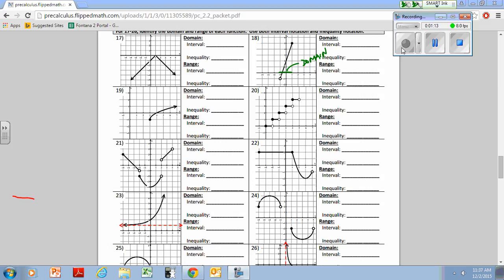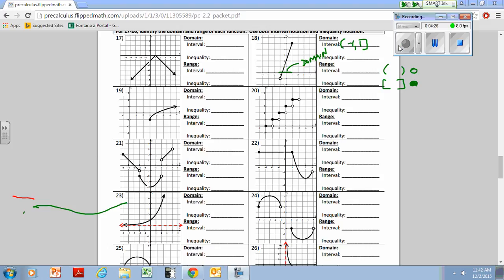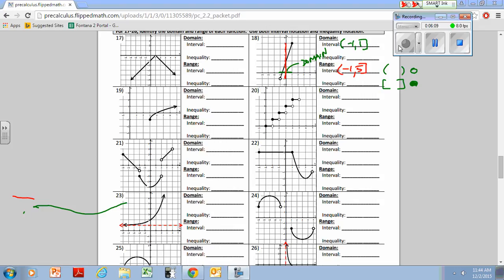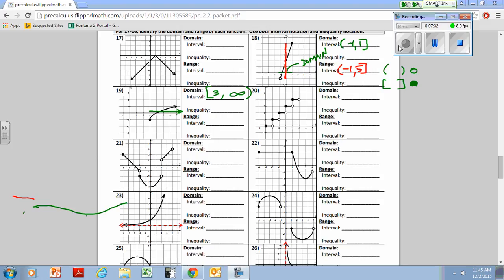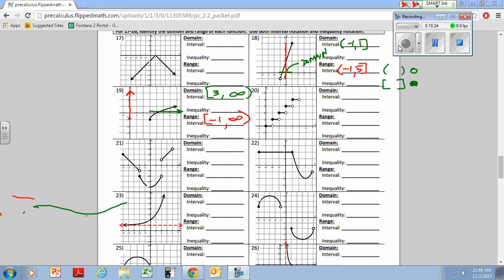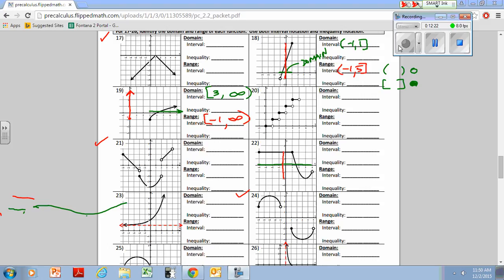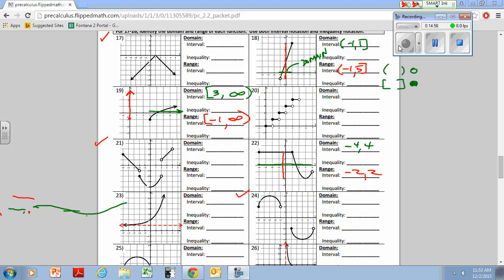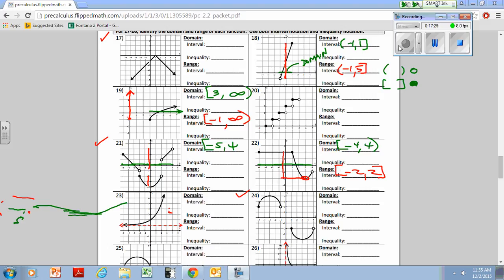alg 2a u1 domain range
alg 2a u1 domain range: find & write with interval notation.